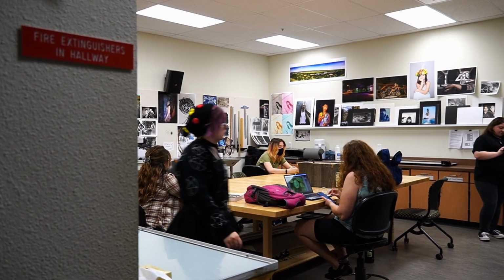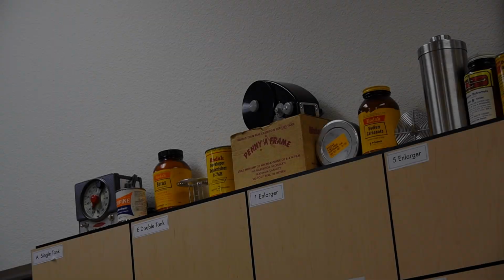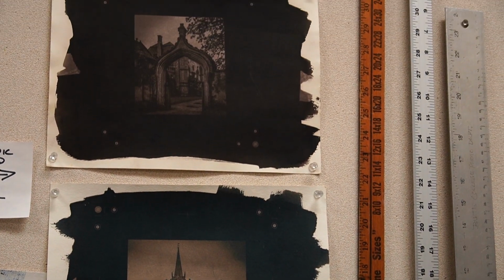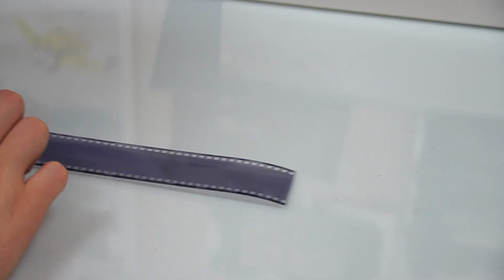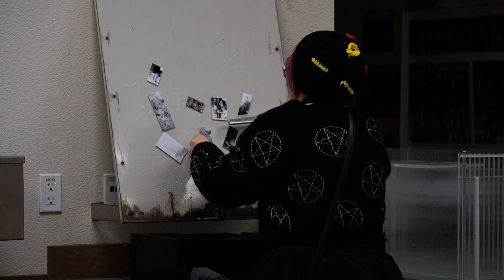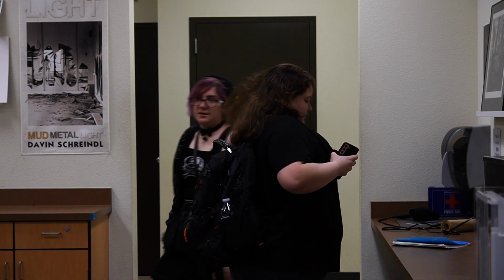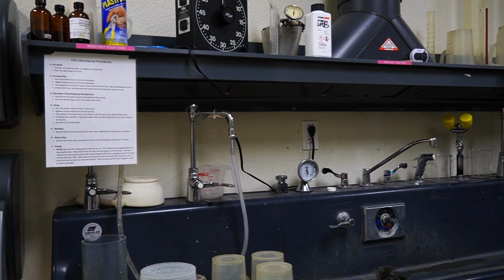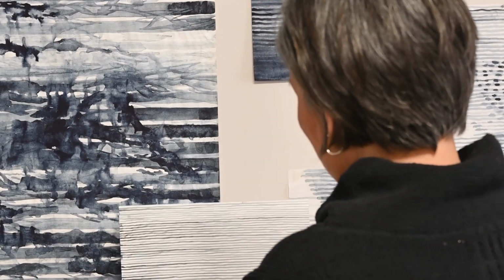Photography Department Documentary